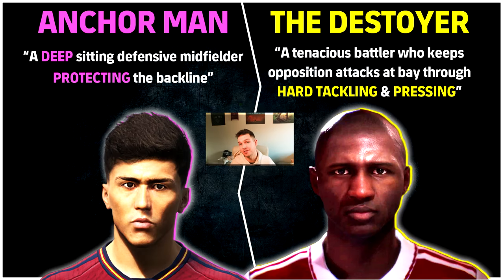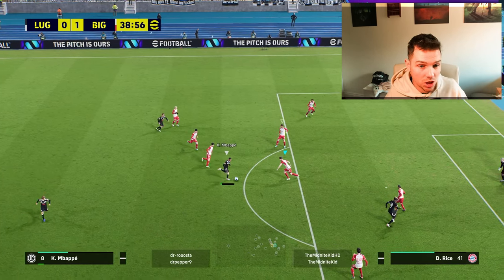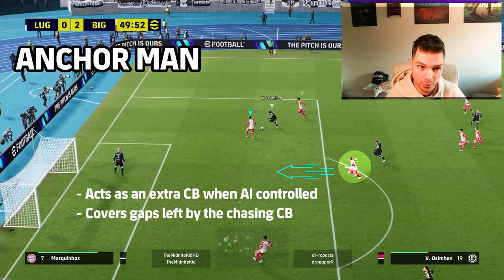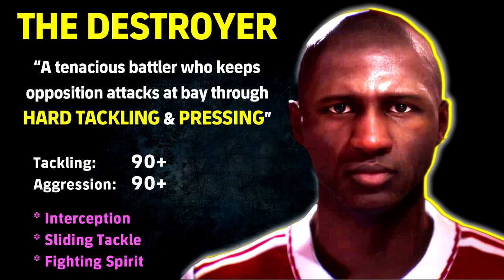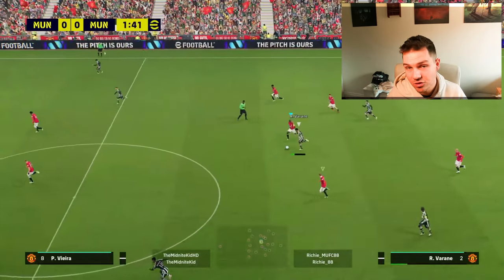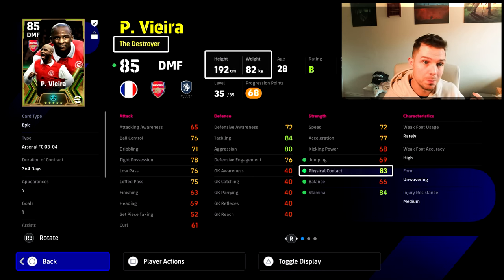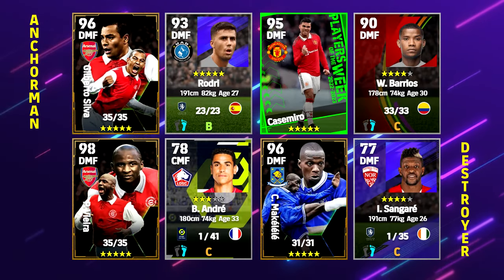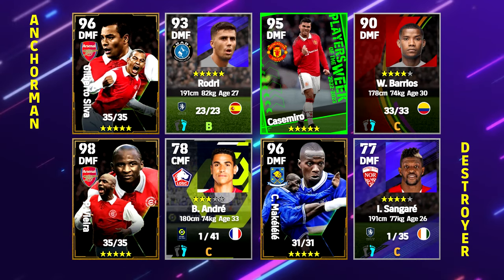ULTIMATE DESTROYER & ANCHORMAN GUIDE | GAMEPLAY, TIPS, PLAYER ID & SKILLS BREAKDOWN | eFootball 2024